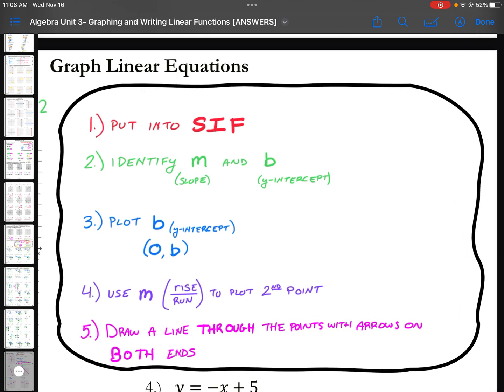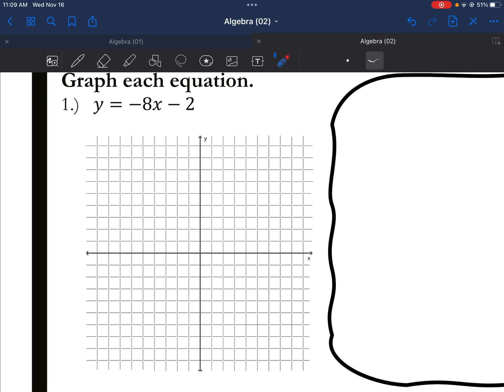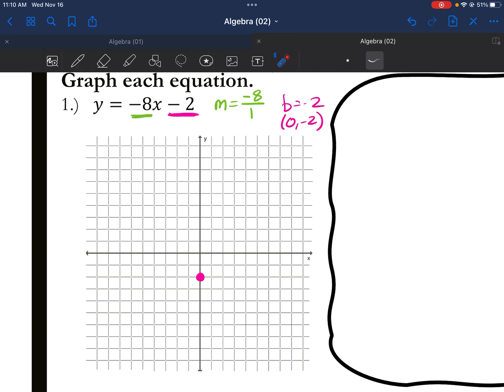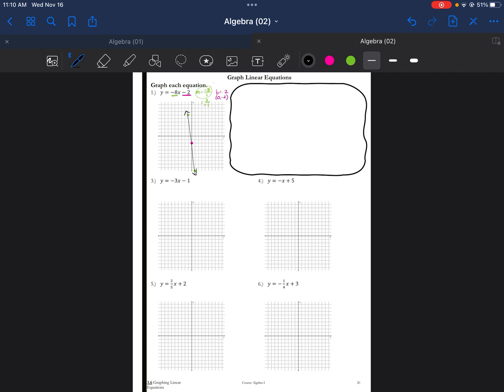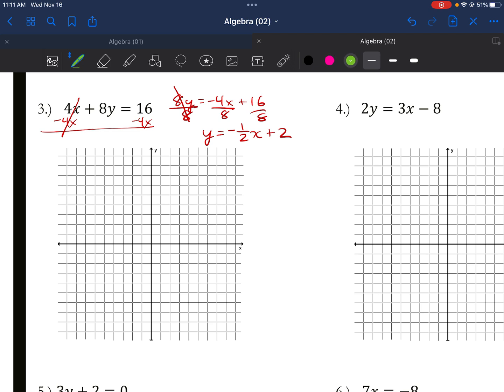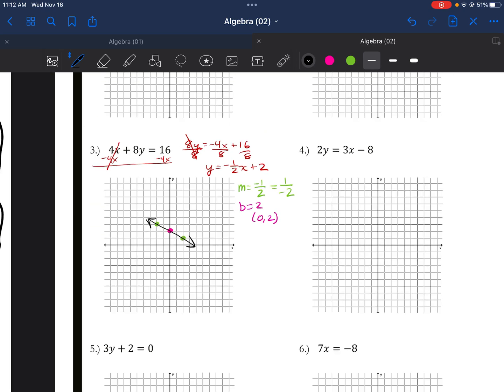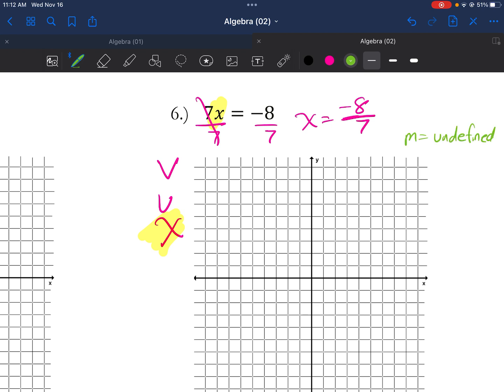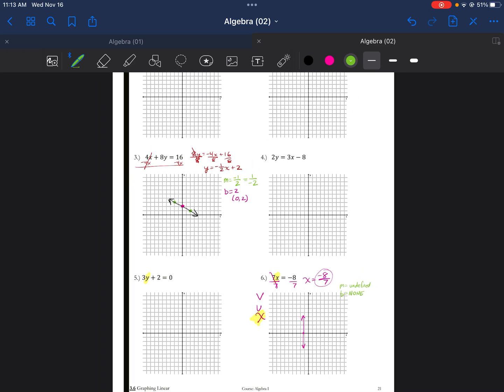Unit 3 Lesson 6 - Graphing Linear Equations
Graphing linear equations on a coordinate plane